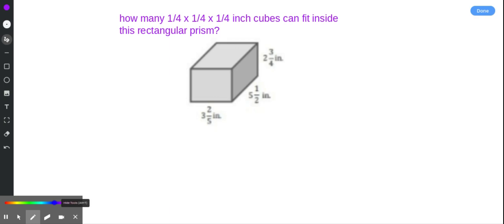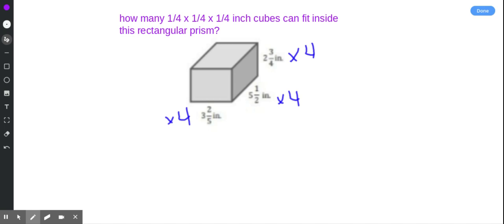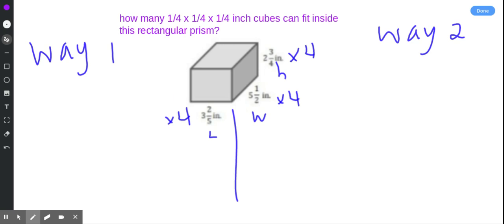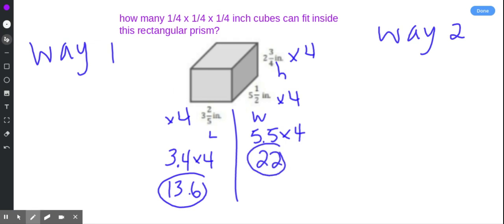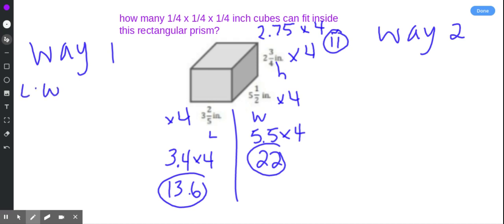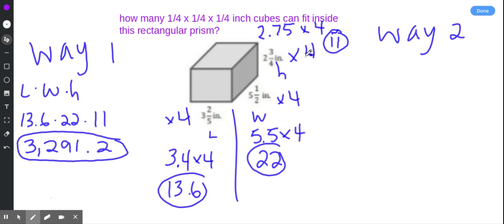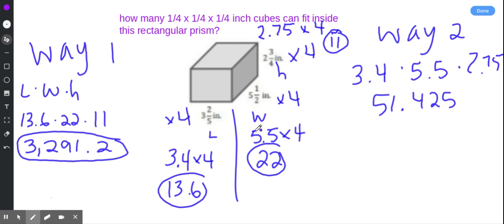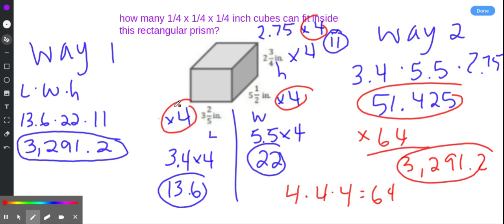M5 L7- volume formulas (online learning) - Formative